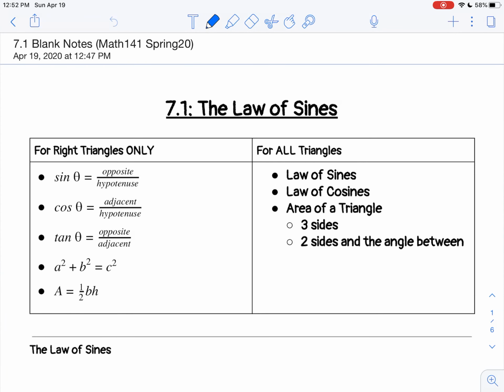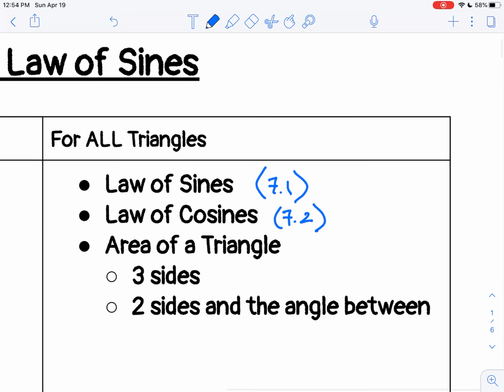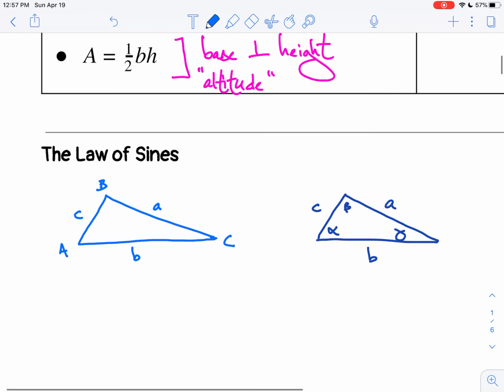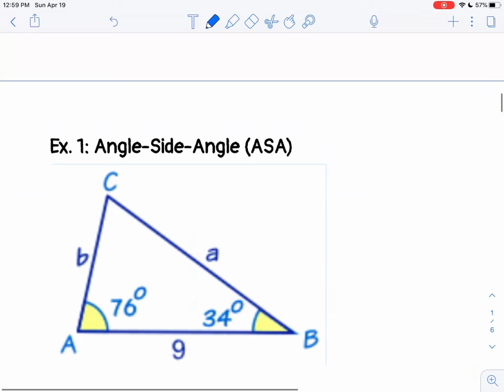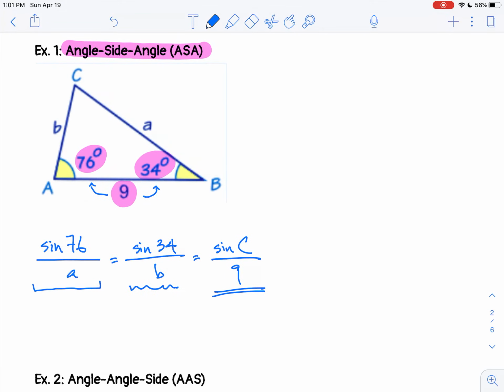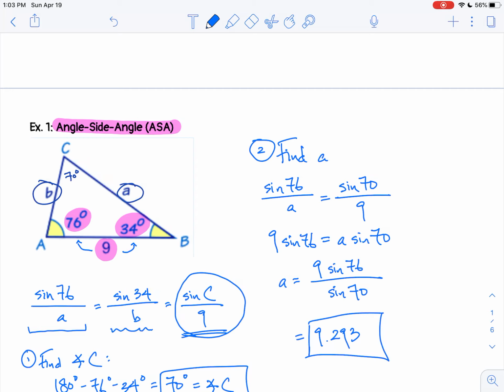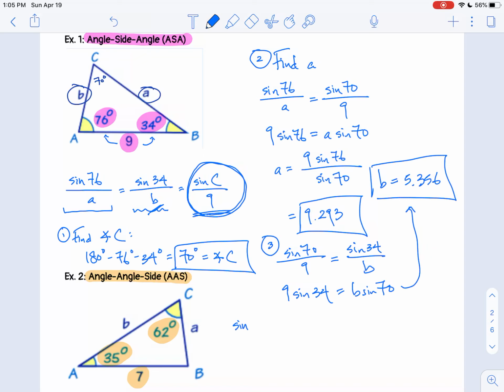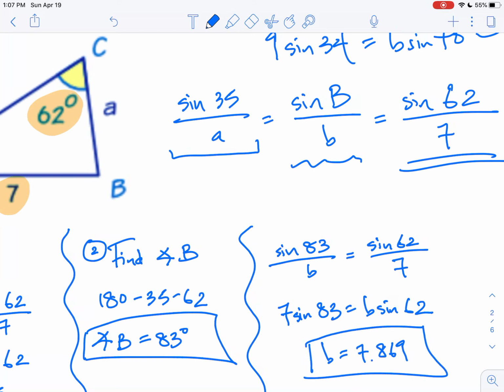7.1 Part I: The Law of Sines